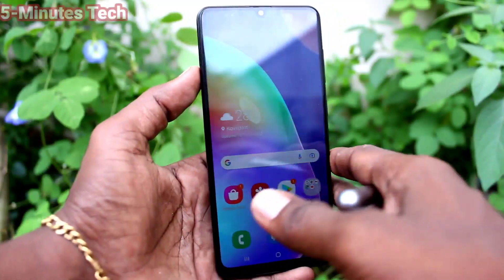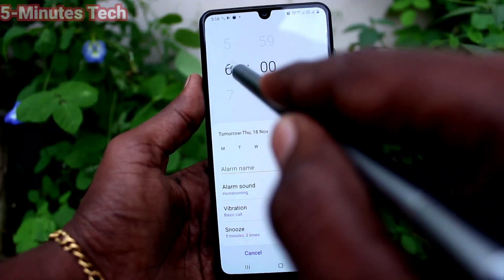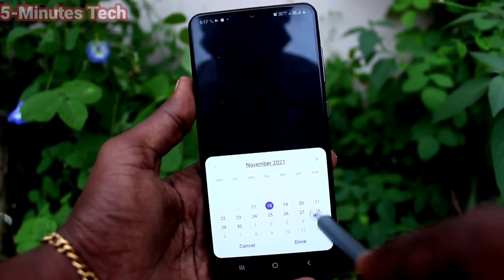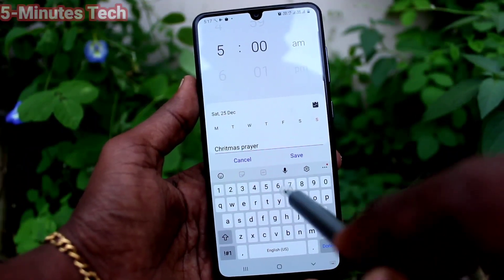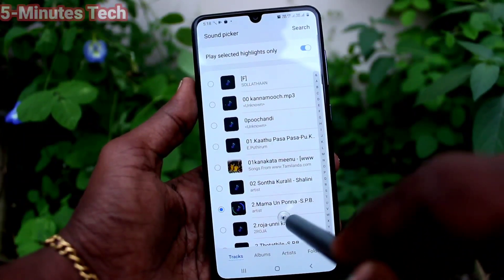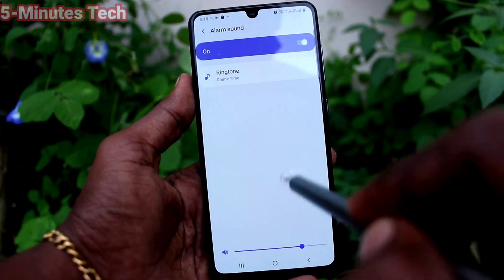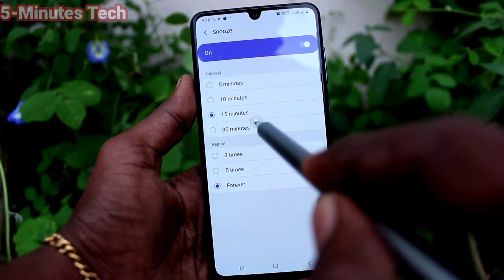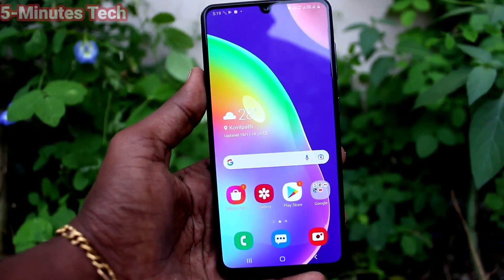How to set alarm in Samsung Galaxy A31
Samsung Galaxy A31 alarm settings: Would like to set alarm in your phone Samsung Galaxy A31? Are you searching for how to set alarm on particular future date only ? Here is the video tutorial on how to set alarm in Samsung Galaxy A31 smartphone